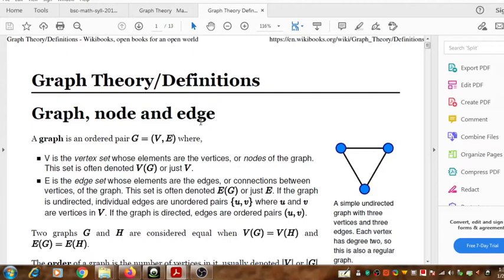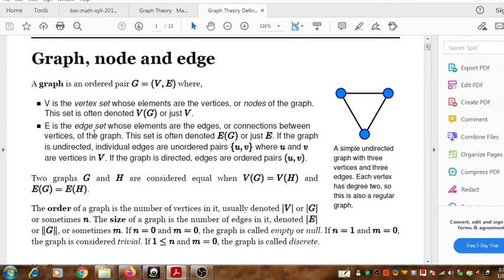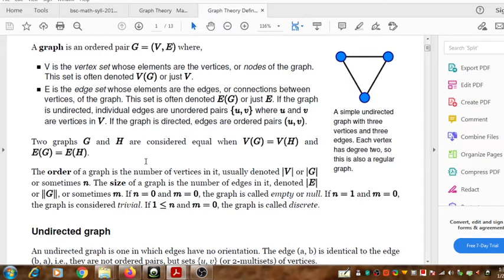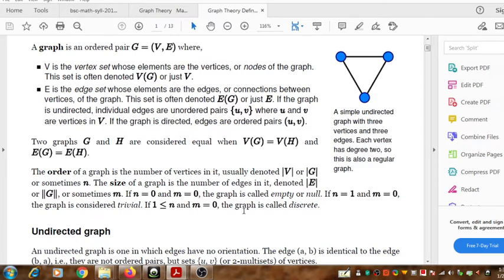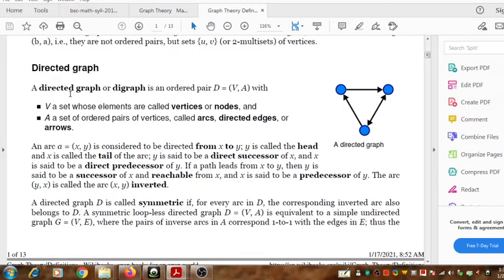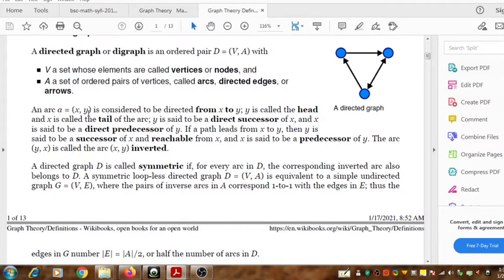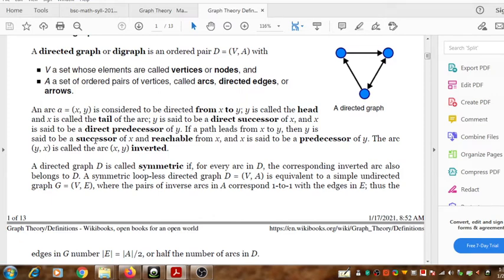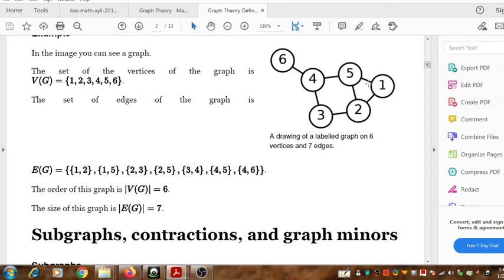Basic Definitions in Graphs